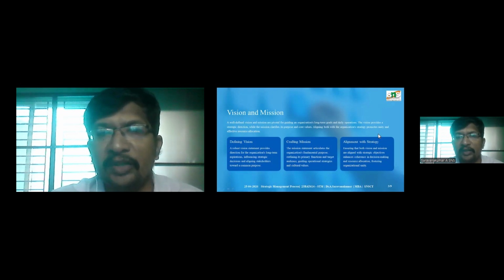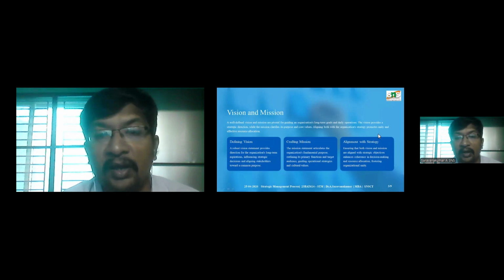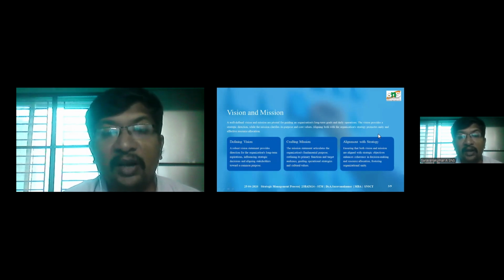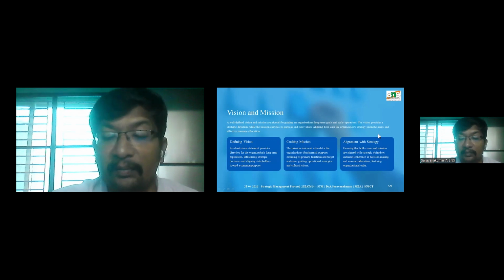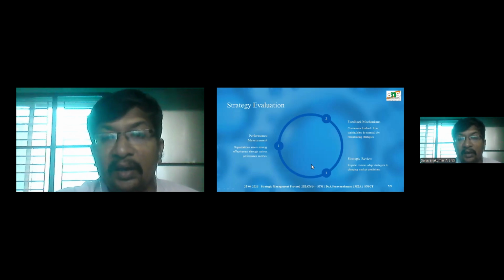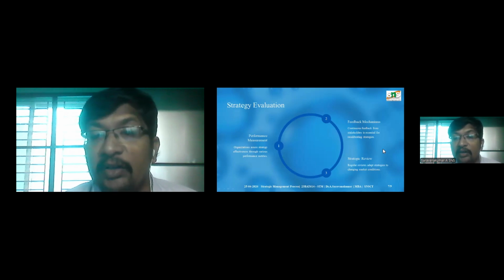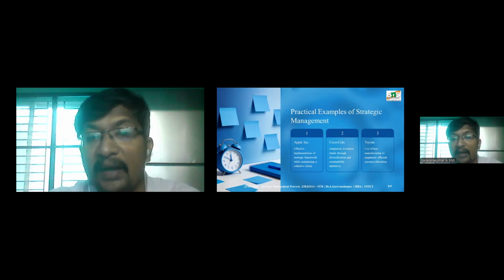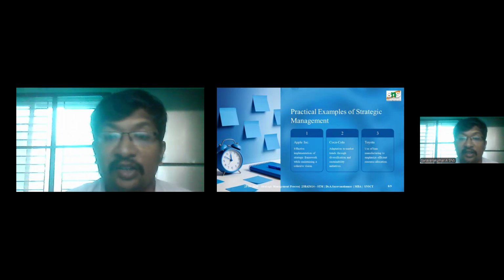Strategic Management Process l Strategic Management l SNS Institutions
The strategic management process is a structured approach that organizations use to achieve long-term success and maintain a competitive edge. It involves key stages such as environmental scanning, strategy formulation, strategy implementation, and evaluation and control. This process helps businesses identify opportunities and challenges, set clear objectives, and align resources effectively to achieve their goals. In this video, you will gain a clear understanding of each step in the strategic management process and how it contributes to better decision-making, improved performance, and sustainable growth in today’s dynamic business environment.